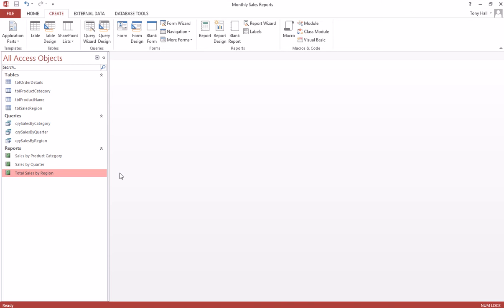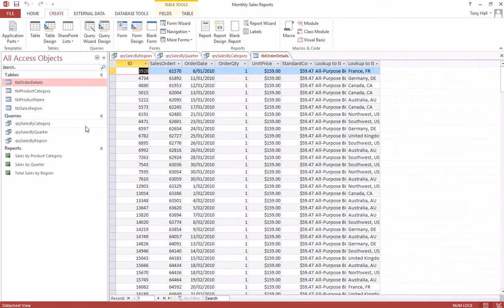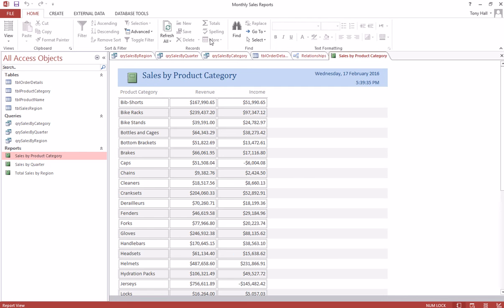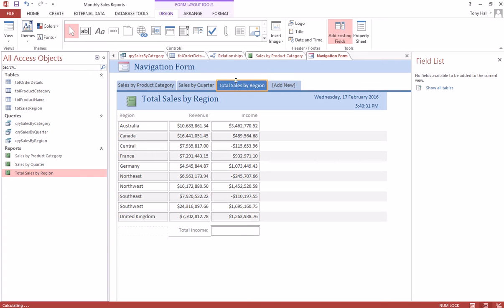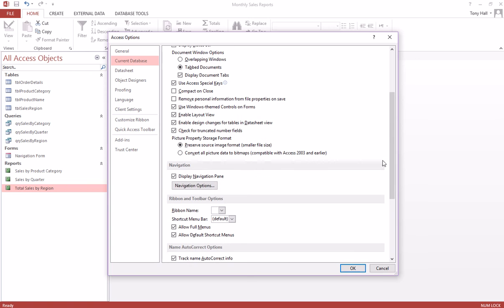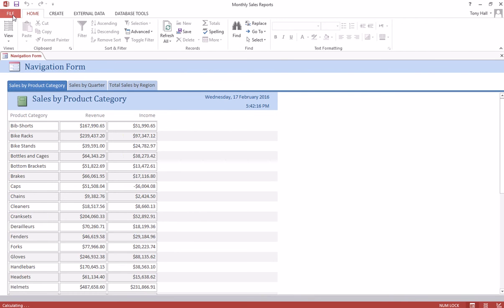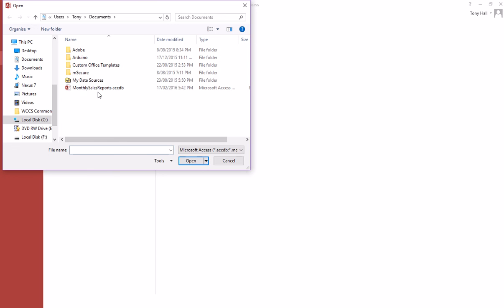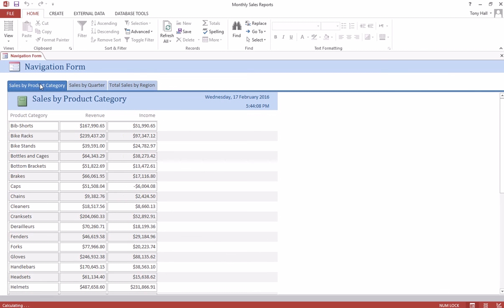Access Database Navigation and Encryption